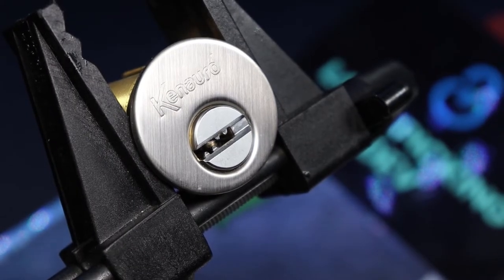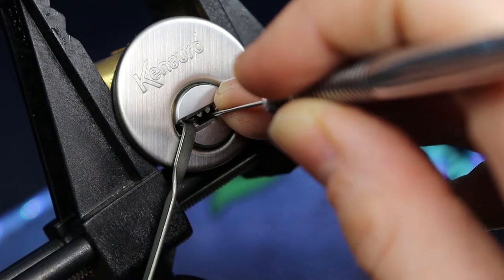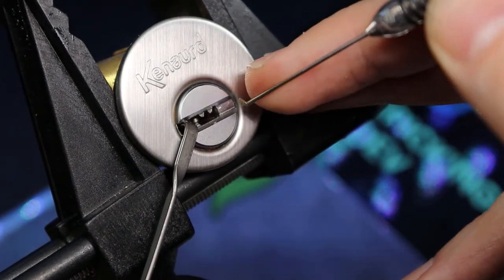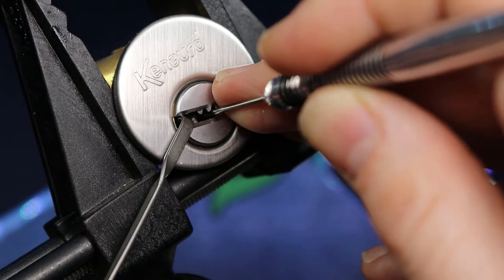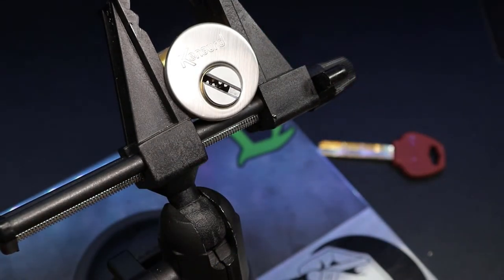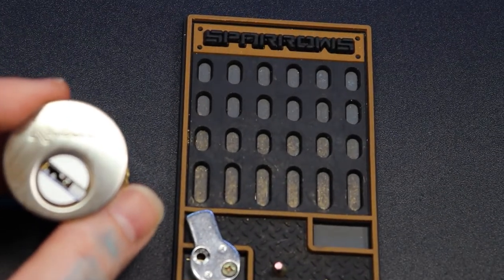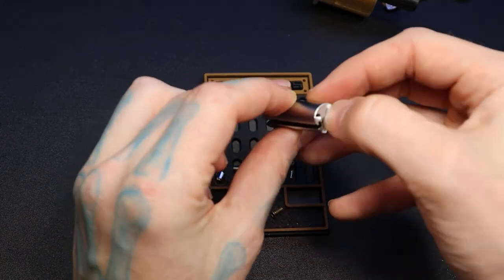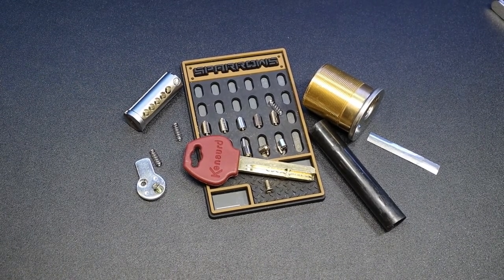166) Kenaurd 5-Pin (Pin-in-Pin style) Picked and Gutted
Kenaurd 5 Pin  (Pin-in-Pin style) Picked and Gutted

00:00 - Intro
00:40 - Start Picking
04:35 - Open
05:40 - Start Gutting Lock
08:25 - View of Pins